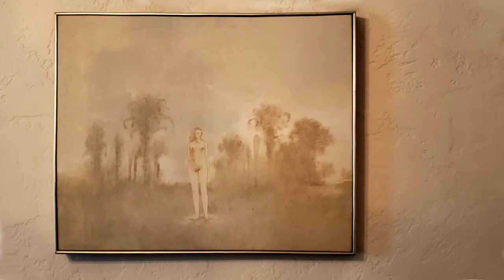JOHN PAUL JONES Pale Morning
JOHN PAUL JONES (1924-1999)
Pale Morning
Oil on canvas 1967
22 x 28 inches (55.9 x 71.1cm)